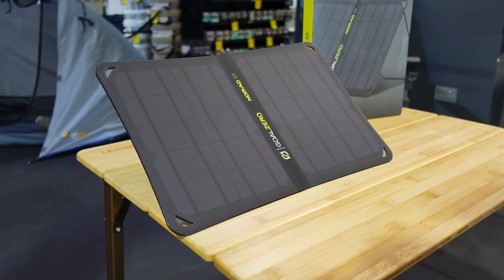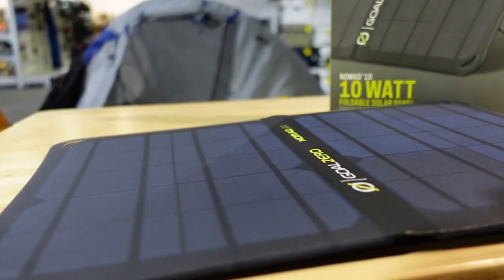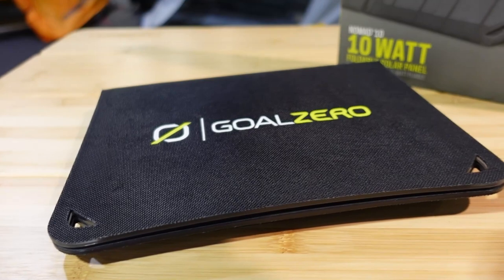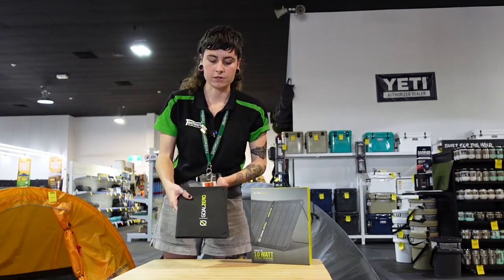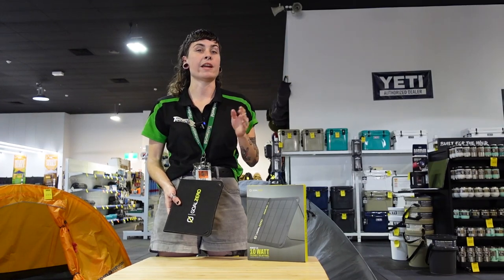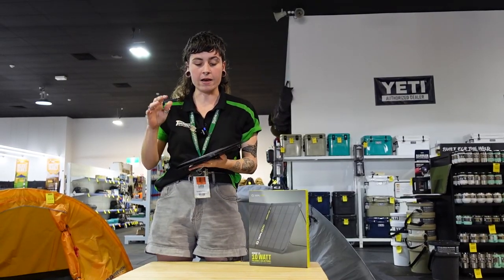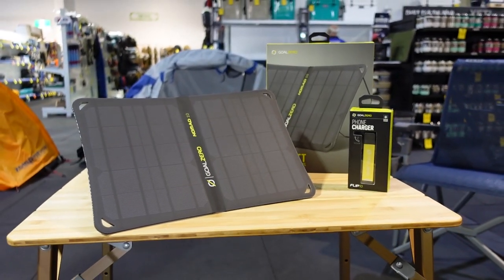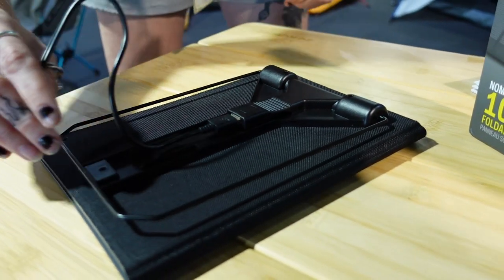Goal Zero Mini Solar Panel - Portable Eco Friendly Charging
The Goal Zero Nomad 10 Solar Panel is a great lightweight portable panel for charging your smartphones, lanterns and other small devices. Perfect for hiking or travel. Cara from our Townsville Tentworld gives us some great demonstrations on how to get the most out of this product.

Product Codes:
Goal Zero Nomad 10 Solar Panel
SKU:GZ11900   PLU:148483

Goal Zero Flip 10 Powerbank
SKU:GZ21903   PLU:134925